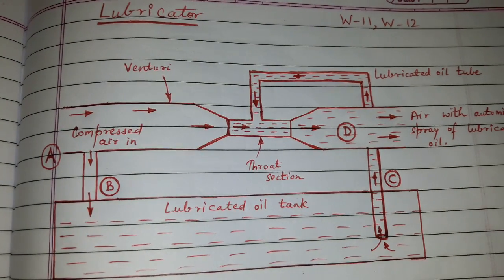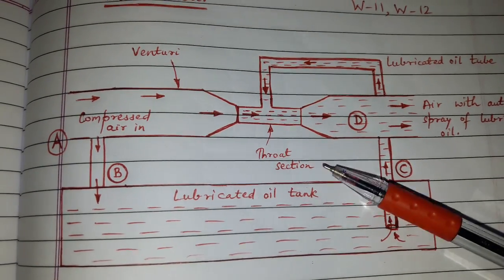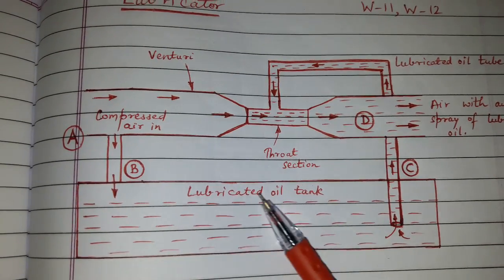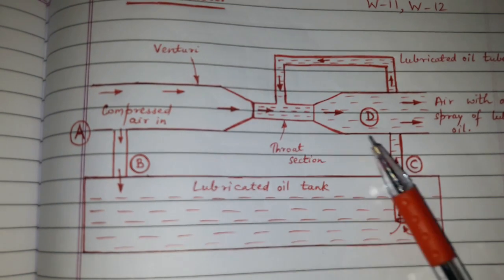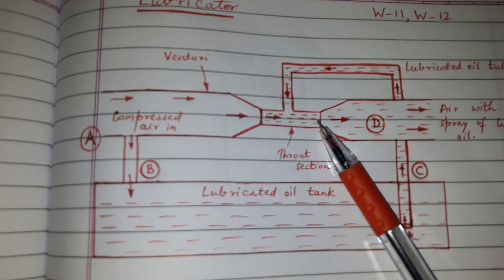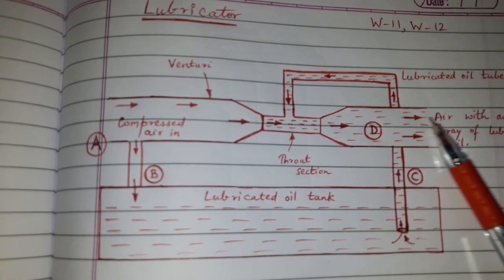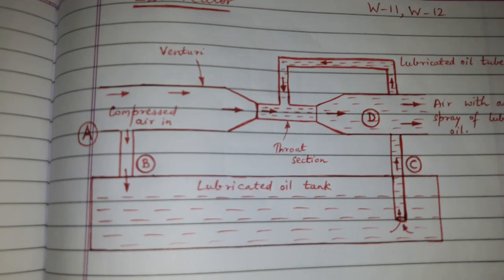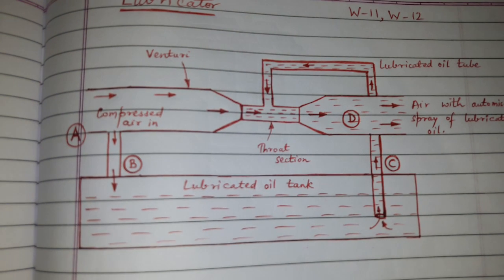Lubricator 5kviews viralvideo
Lubricator